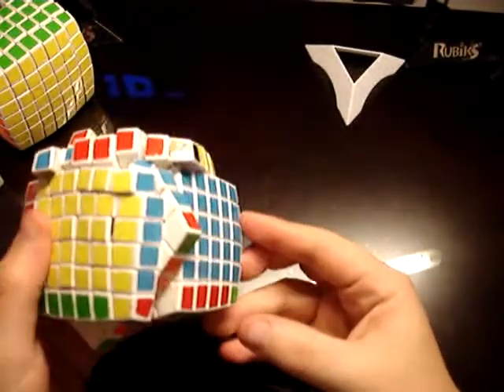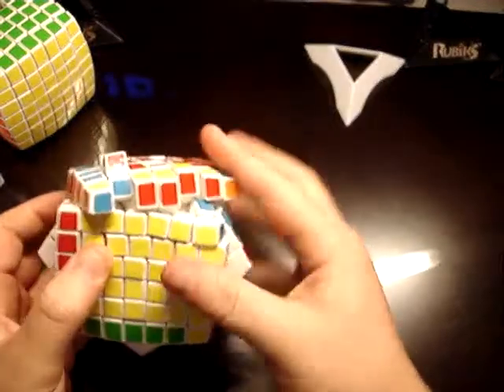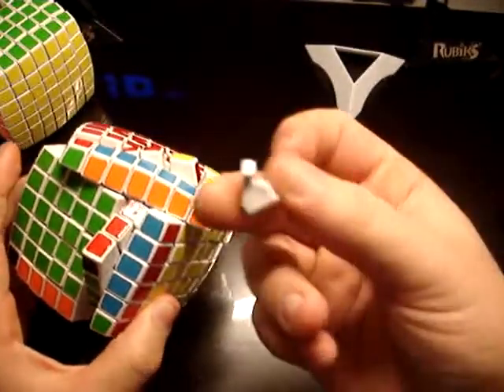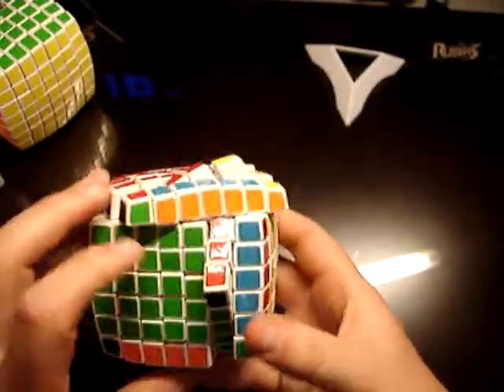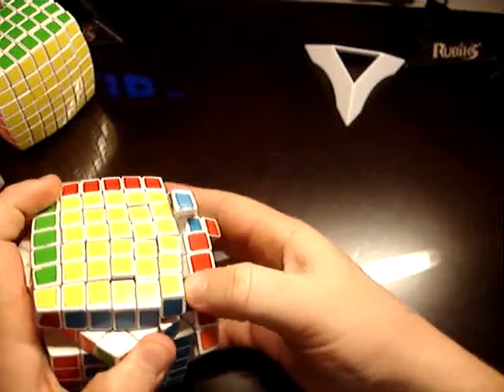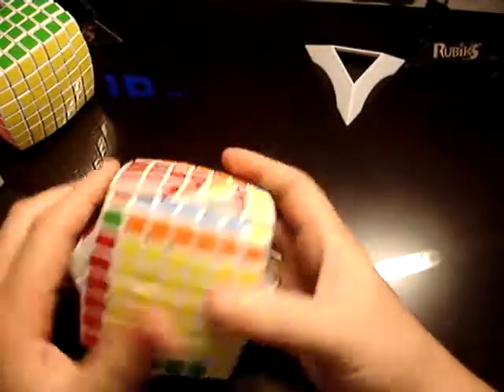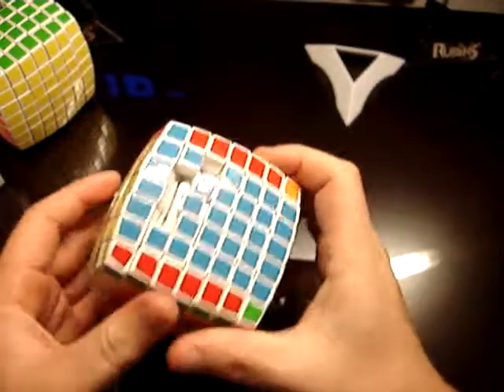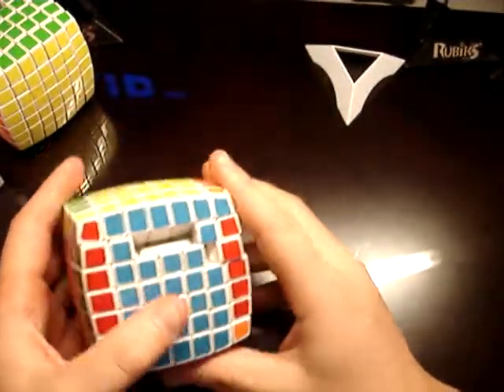V-Cube 7 F-up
First time happening to me... anybody else have shit like this happen too?